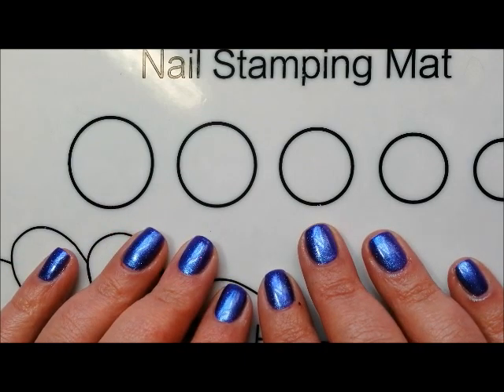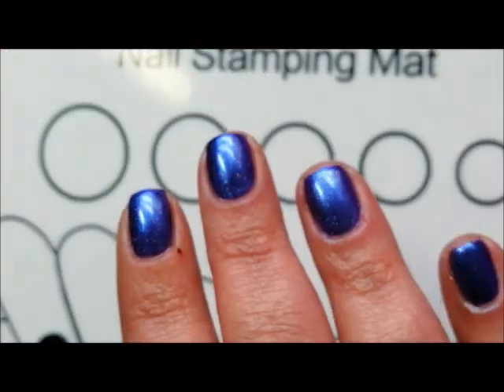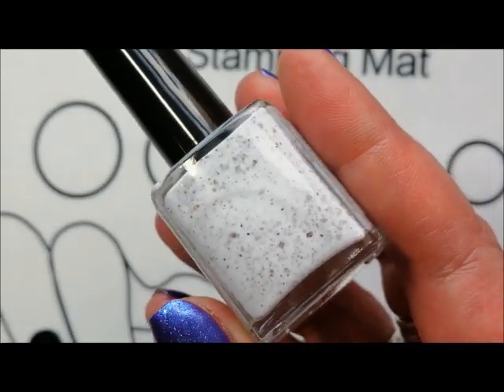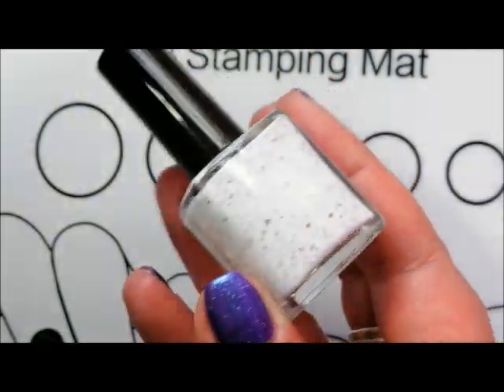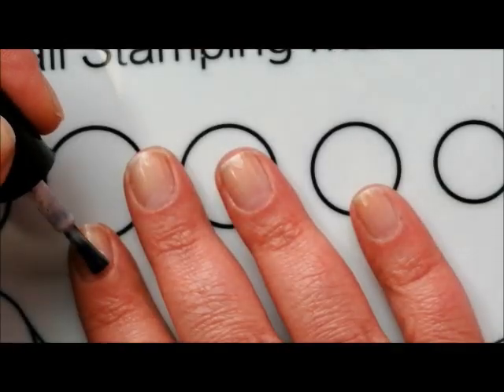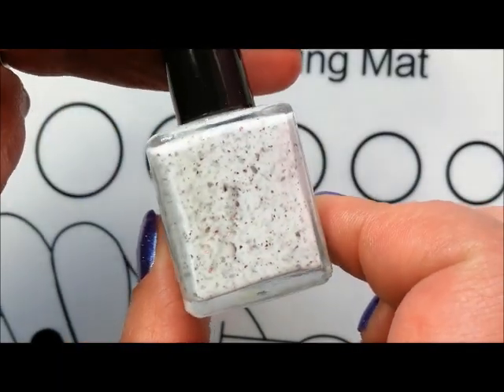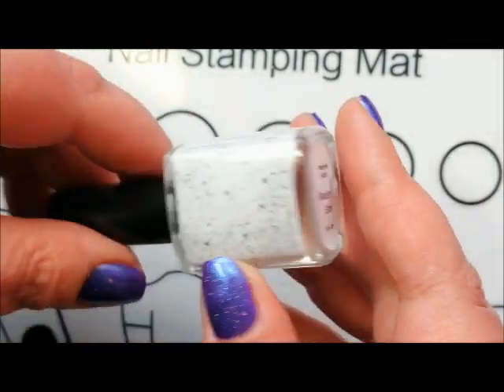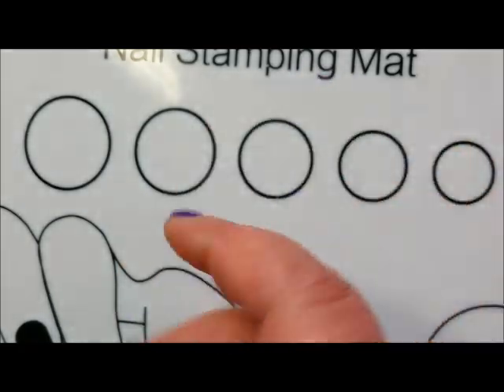Ard as Nails BCA Charity Polish (MAY- MAIDEN OF STONE)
RE-UPLOADED EDITED VIDEO - this time with no swearing! (sorry!)

What an absolutely amazing crelly! Check out Ard as Nails charity polishes and the Just Giving link here: